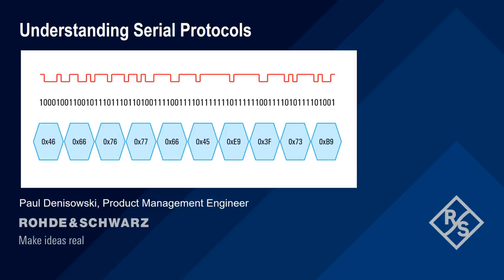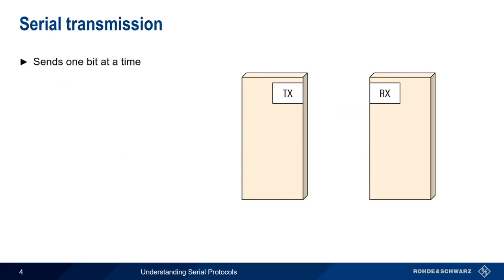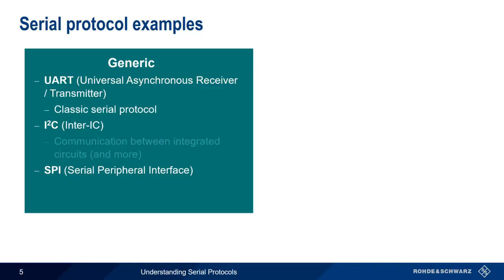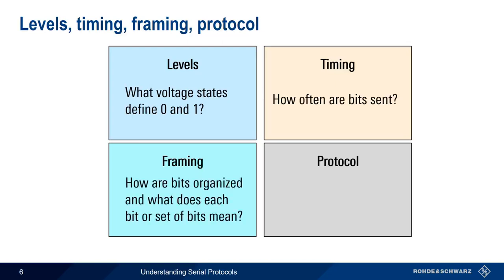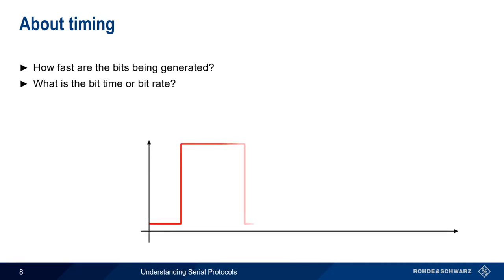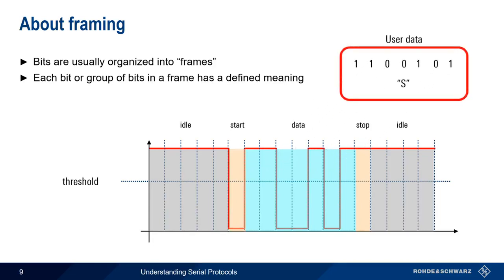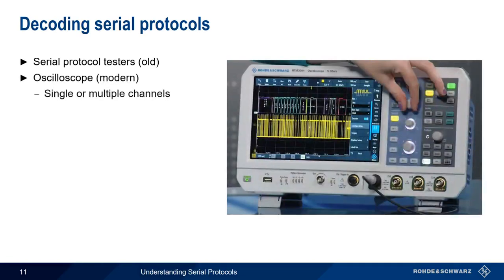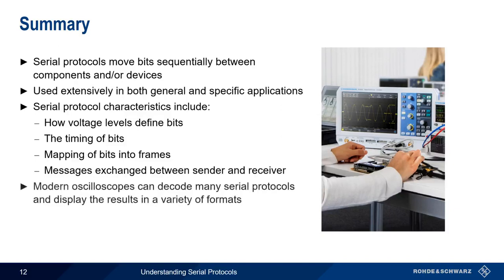Understanding Serial Protocols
This video explains the basic technical overview of serial protocols and how protocol messages are decoded and analyzed using an oscilloscope.